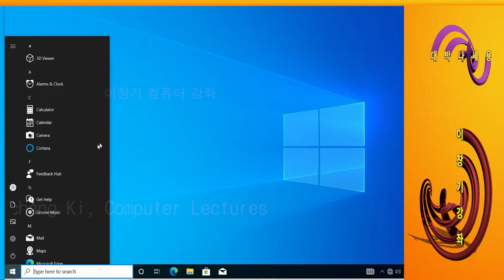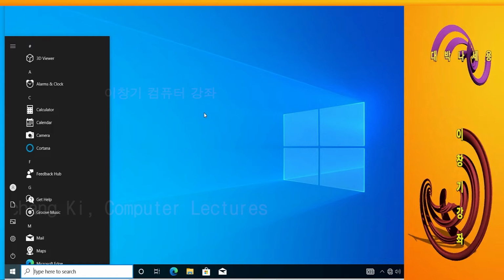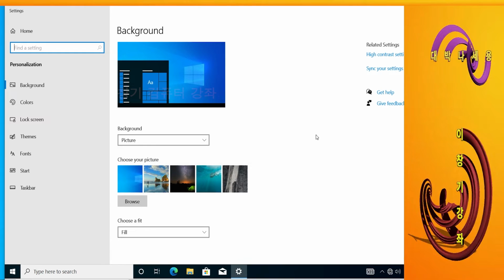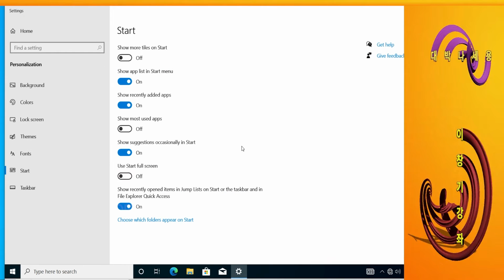Remove Show suggestions occasionally in start, Let's diet the start menu. windows 10 Tutor, Lesson4,